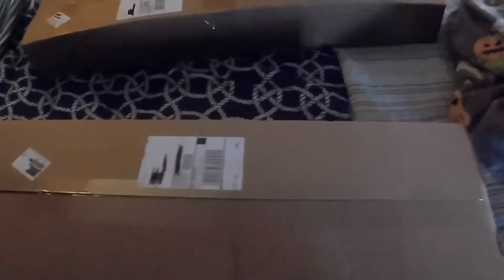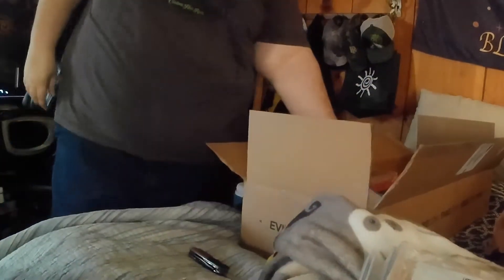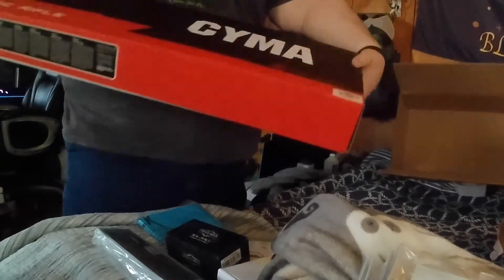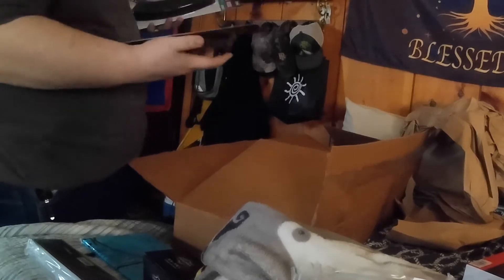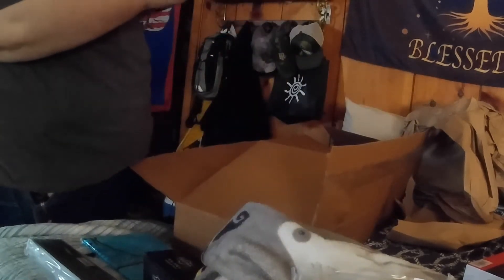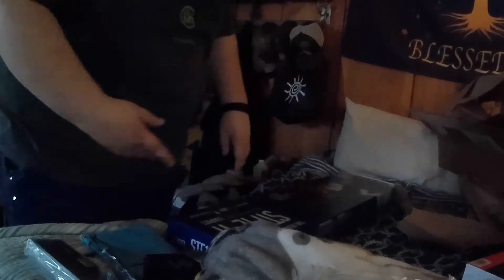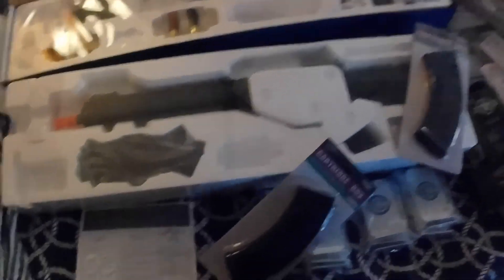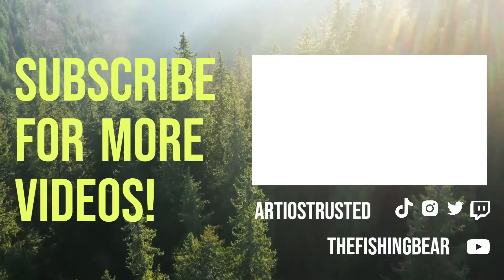HUGE UNBOXING!!!! Fun things to come!!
What's up, everyone!! Here's an unboxing of some cool things I plan to use in the future for even cooler vids!!!

Mission 22 is a non-profit charity that supports our wounded veterans. I would greatly appreciate it if you checked them out.

We are better off with you than without you. If you need help please, reach out for it. Suicide Prevention LifelineHours: Available 24 hours.800-273-8255